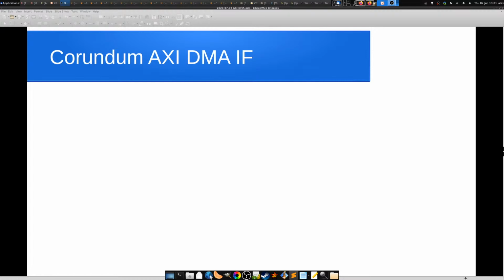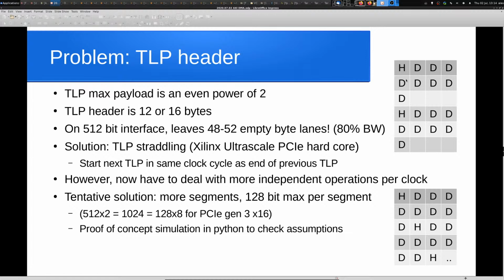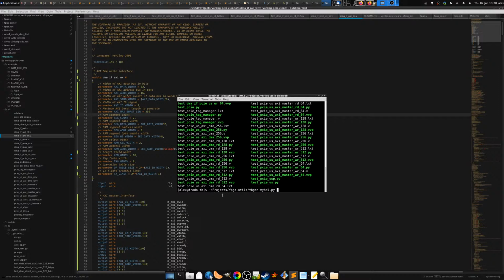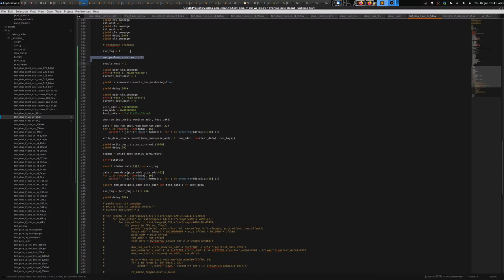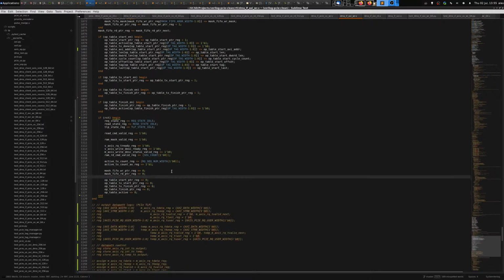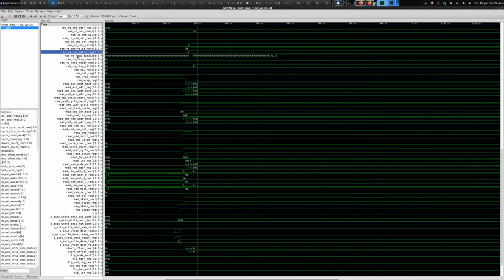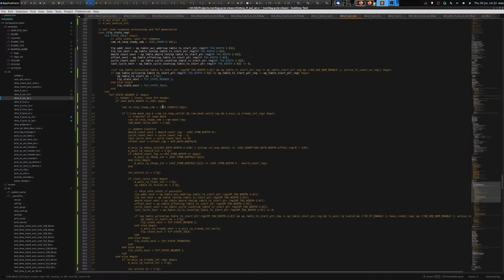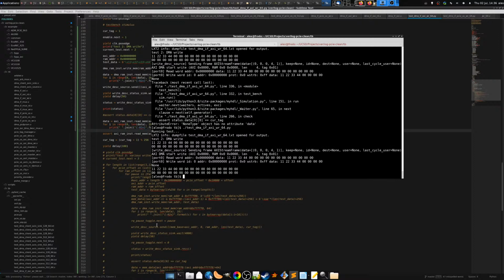FPGA Dev Live Stream: AXI DMA Interface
FPGA development live stream: AXI DMA interface for operation on Zynq and other devices